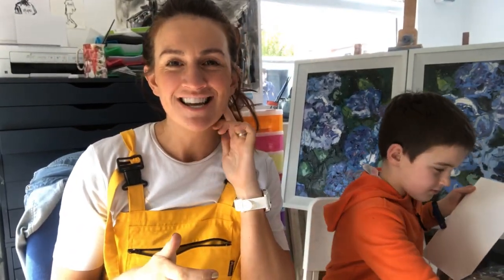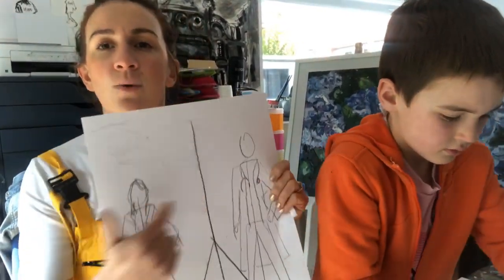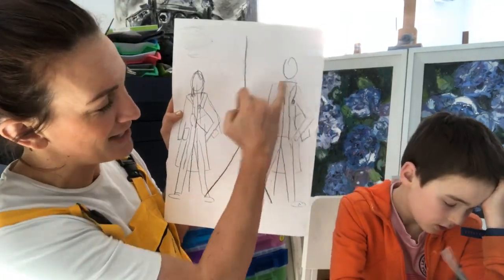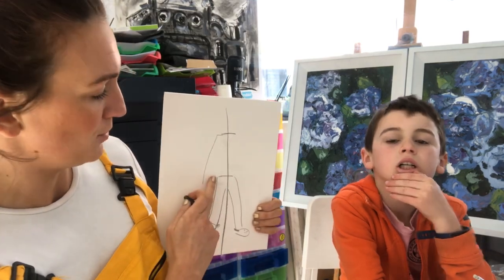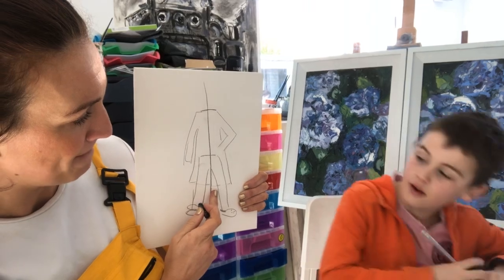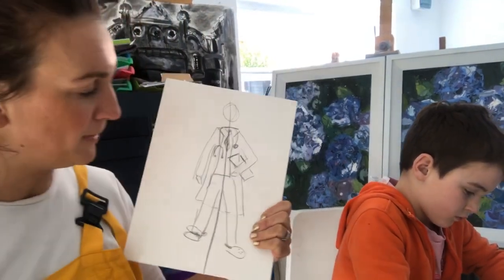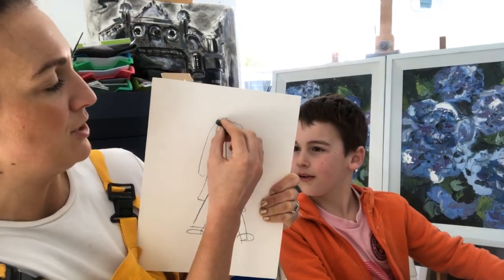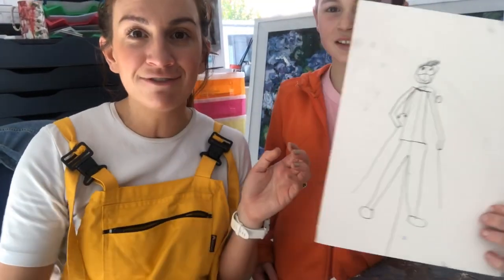Live tutorial - draw a doctor figure